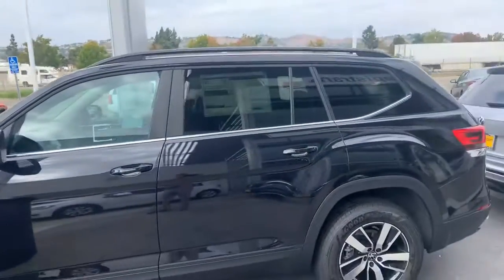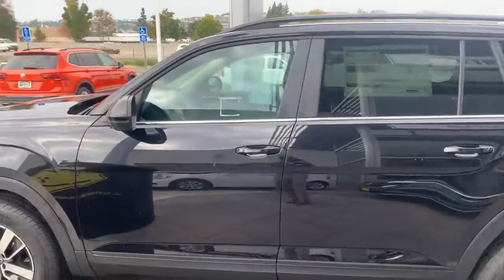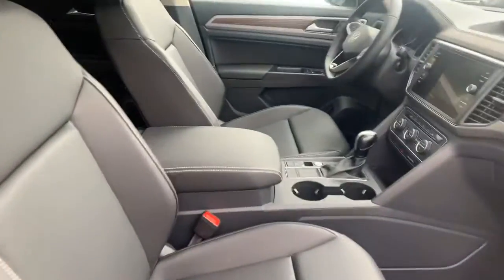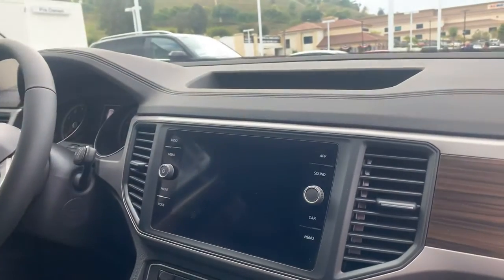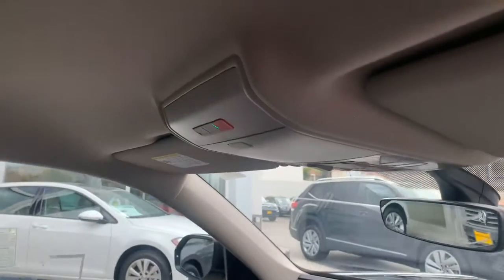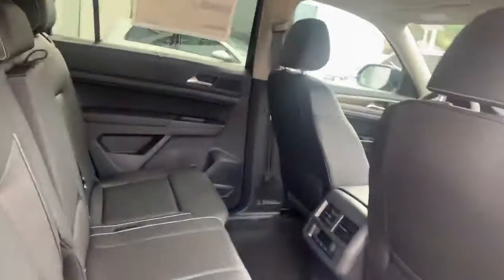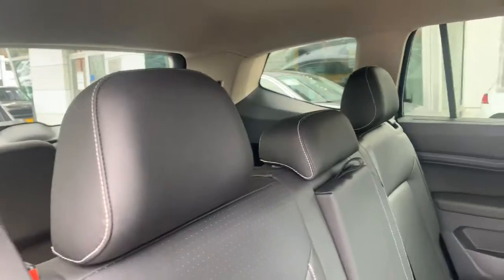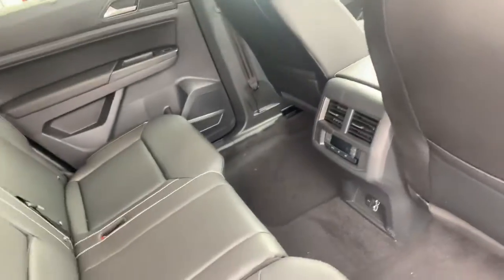2020 VW Atlas SE for Kelley from Mike